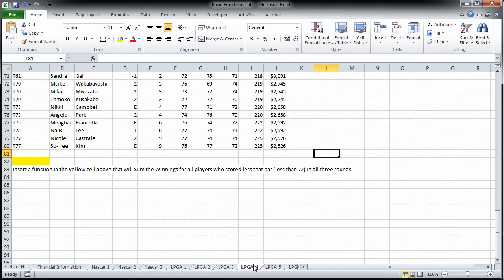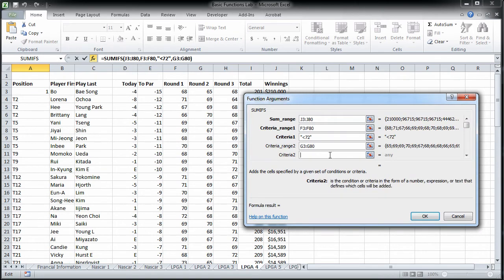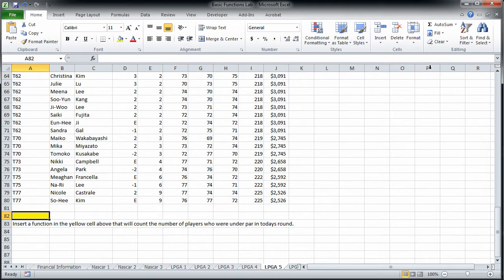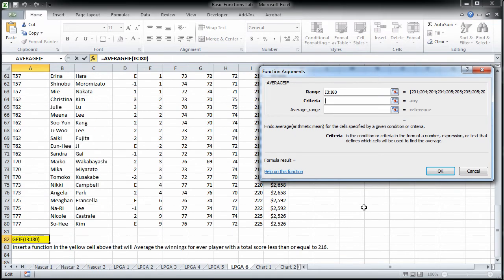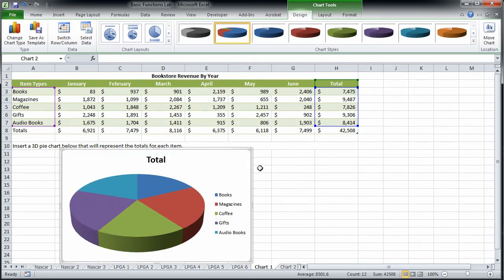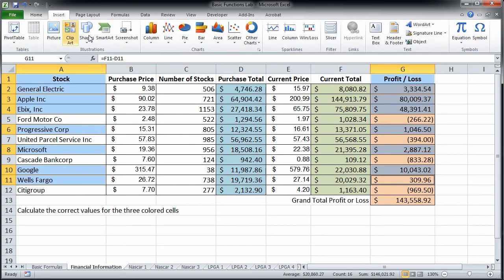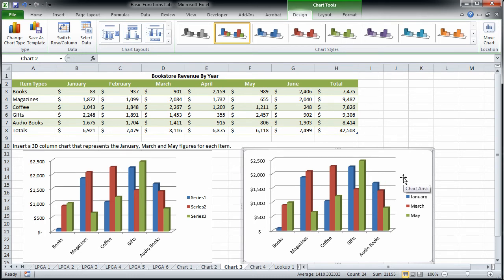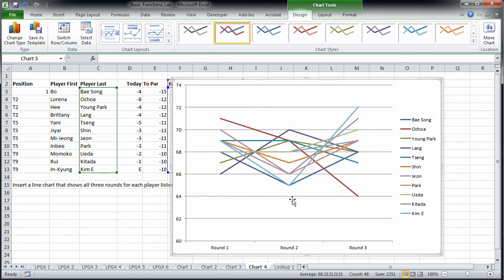Excel Basic Functions Lab Part 2